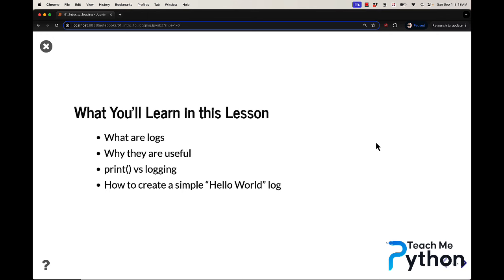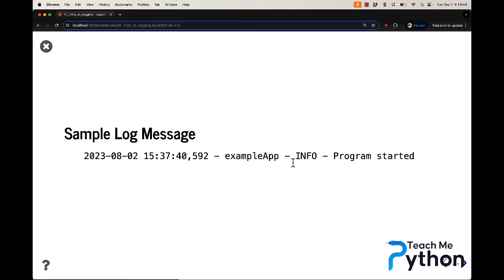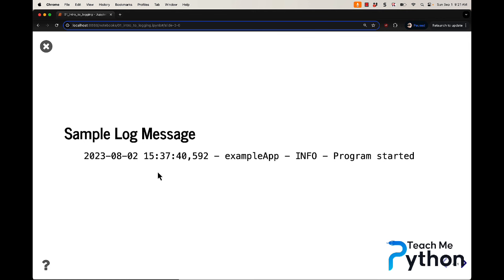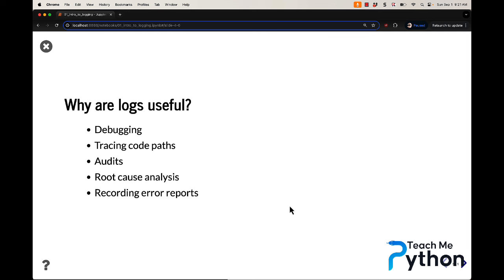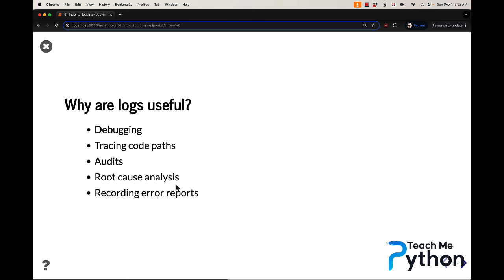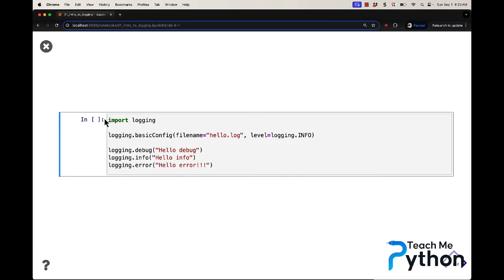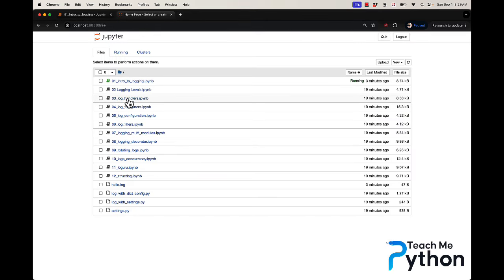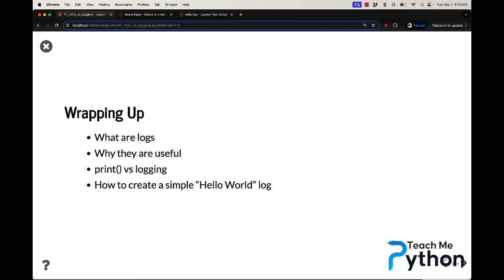Python Logging - Lesson 01 - Intro to Logging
This video is a part of Mike Driscoll's Python Logging Course.

If you prefer reading the eBook version, you can get it